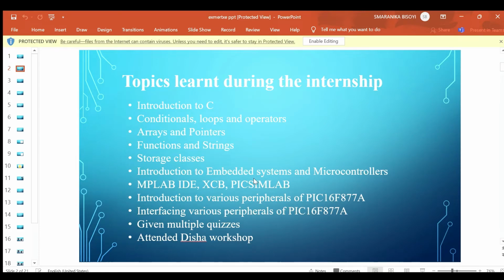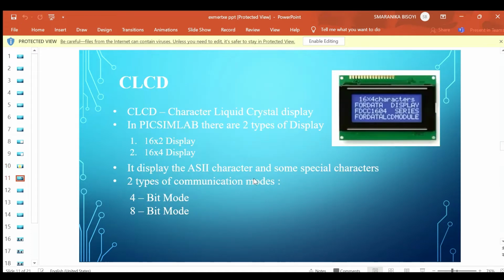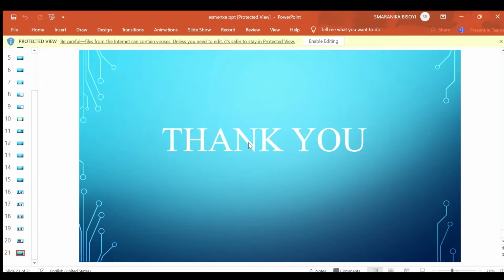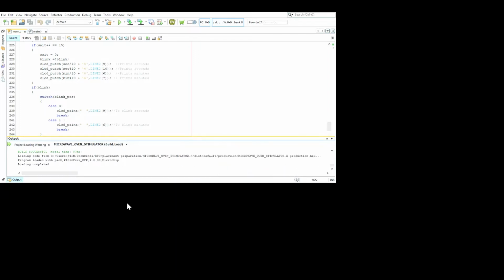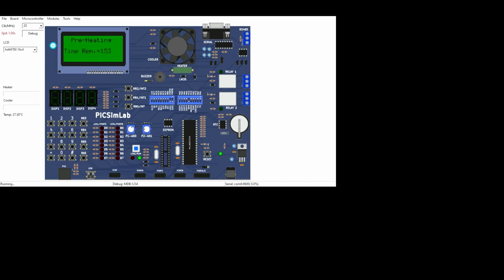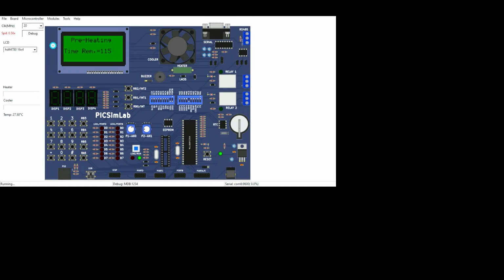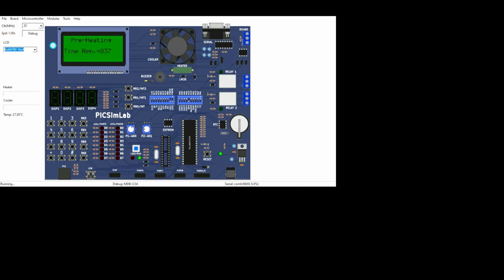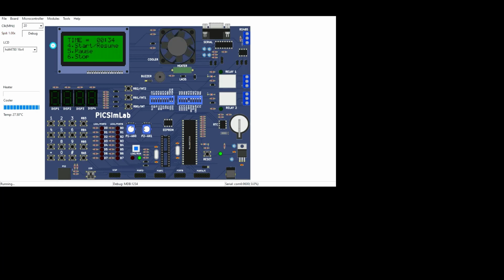Microwave oven simulation - Emertxe Embedded System Internship Project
During the one month internship at Emertxe Technologies as a Embedded System Intern we have build a project on Microwave Oven using MPLABX IDE and CX8 Compiler and PICSimLab Simulator Software.